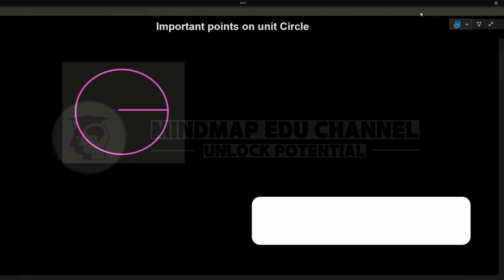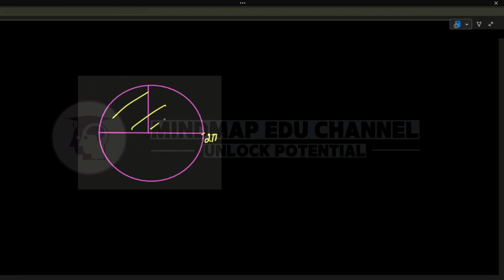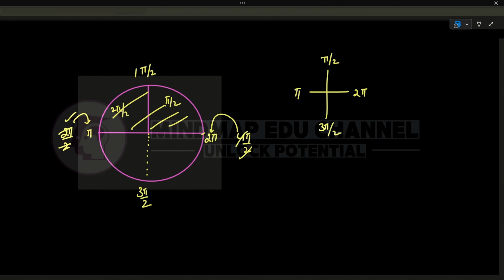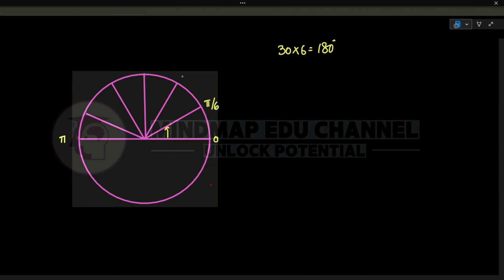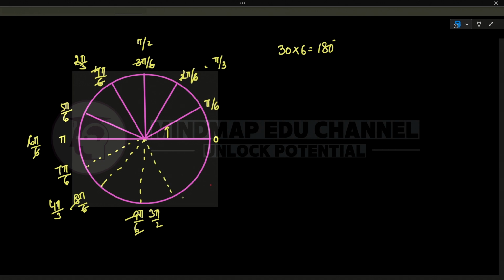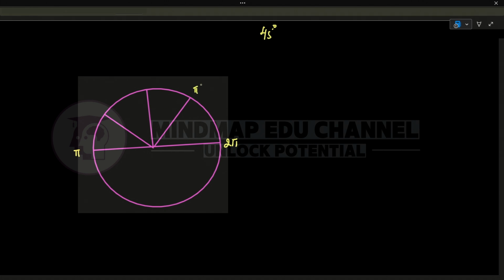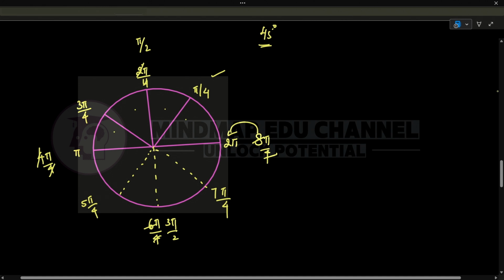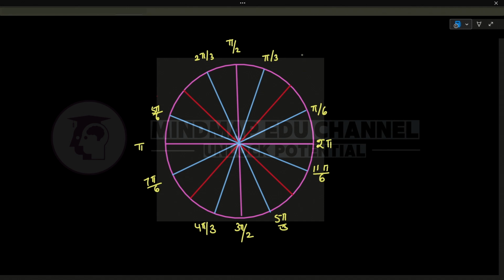How To Remember Unit Circle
Discover the magic of the Unit Circle in this easy-to-understand lesson! 📏🎯 Learn how the unit circle helps in understanding trigonometric functions, radians, and angles effortlessly. Perfect for students in classes 10 to 12, this video will strengthen your foundation in trigonometry.

Watch till the end for step-by-step explanations and visual illustrations. ✅📚

Do comment or DM for free Online Classes